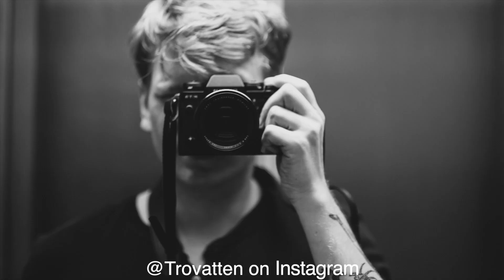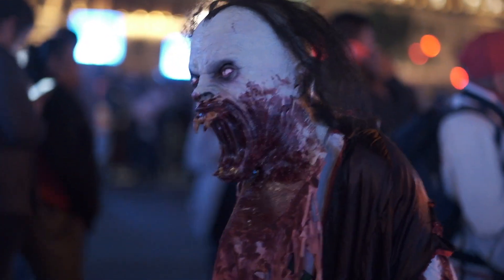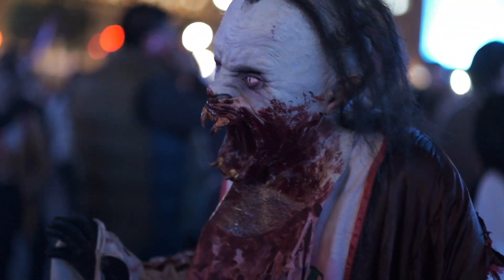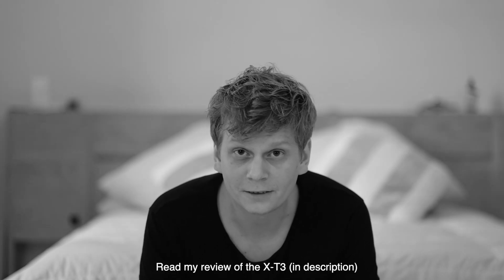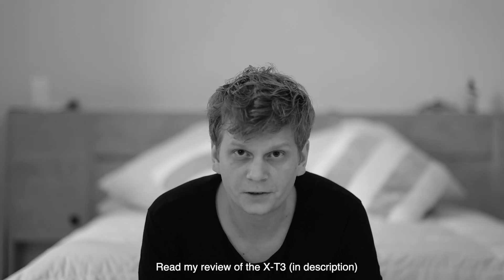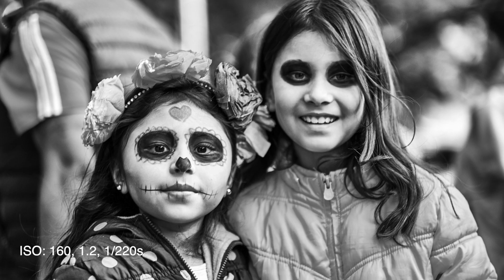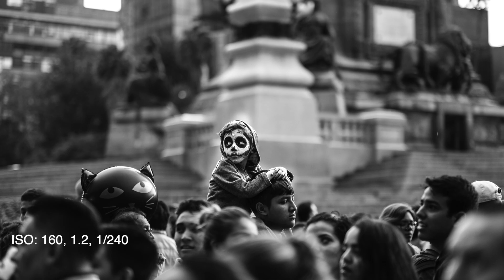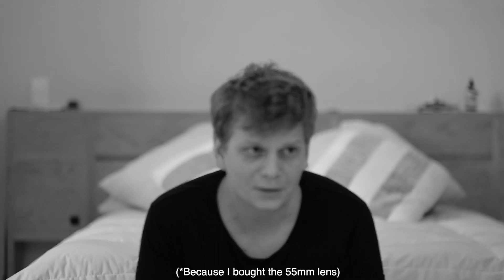Street Portraits at Night in Mexico City